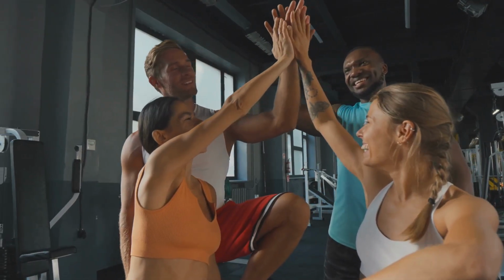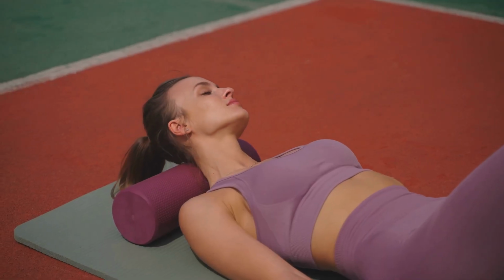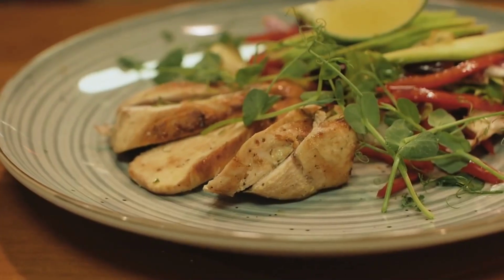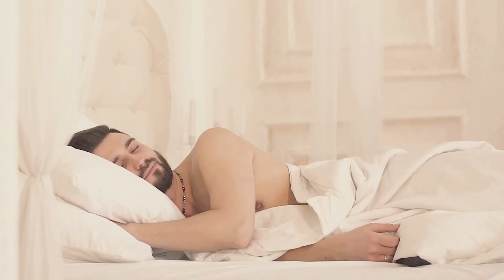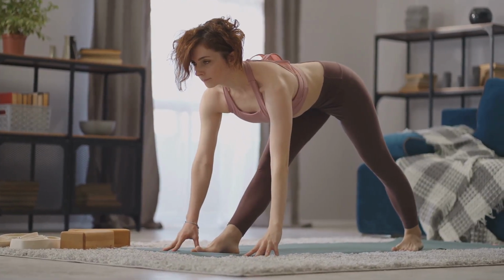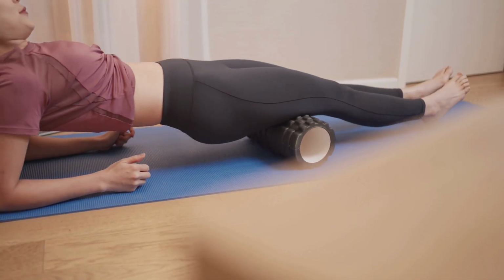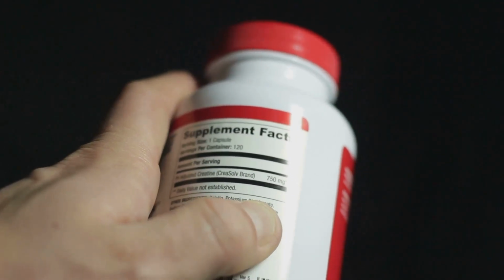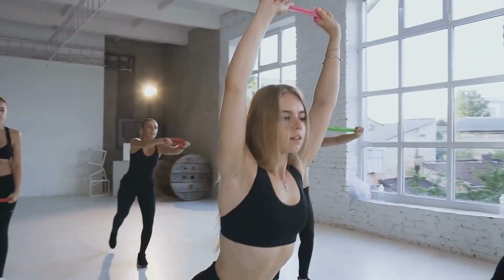Why Muscles Need Recovery After Training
A hard session is followed by repair and adaptation. Explore the recovery processes that help explain why rest belongs in a training routine.